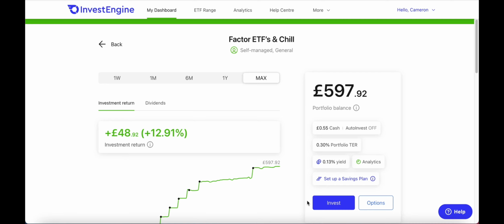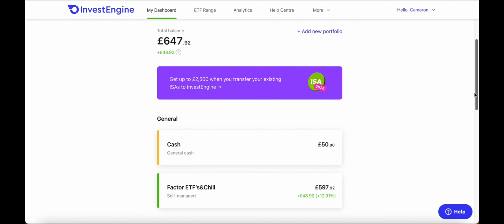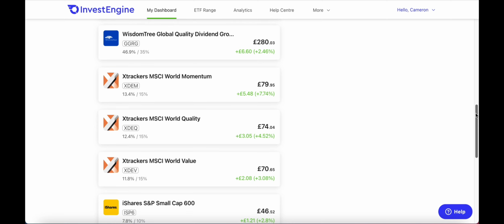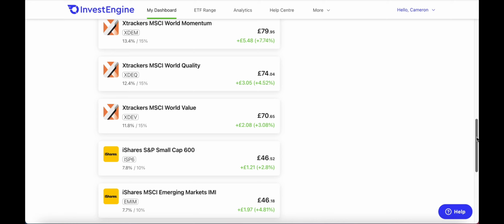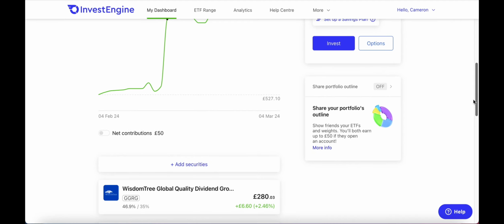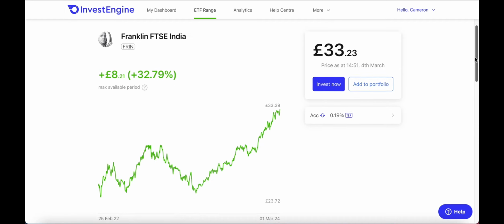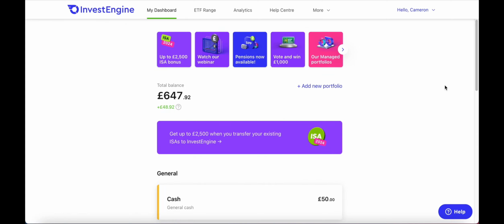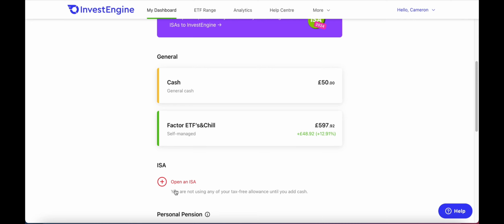£100/mo InvestEngine February 2024 Update | HUGE 13% PORTFOLIO GROWTH? | Age 23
This is my first video based on the platform investengine! In my opinion this is one of the best platforms in the uk right now espeically if you are looking for cheap fees and wanting to invest in ETFs!
HUGE shoutout to Toms personal finance as he is the main inspiration for this portfolio! Please go check him out